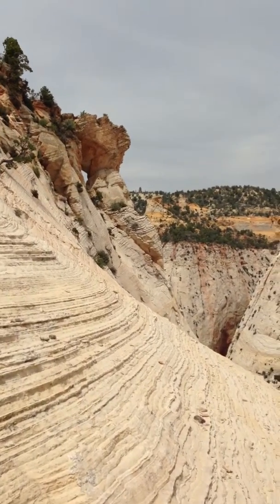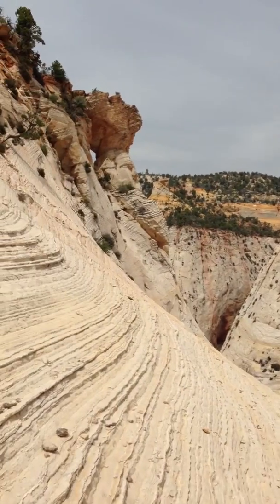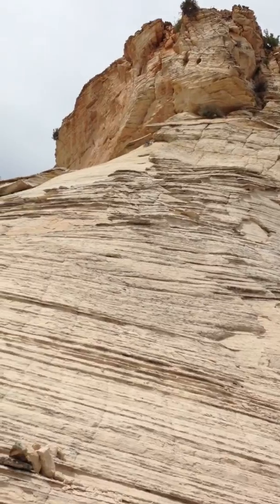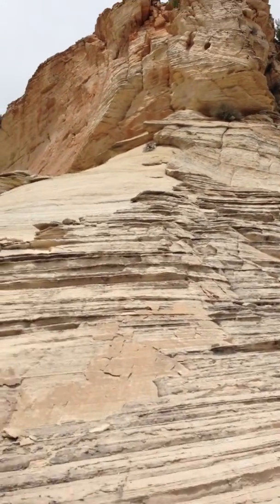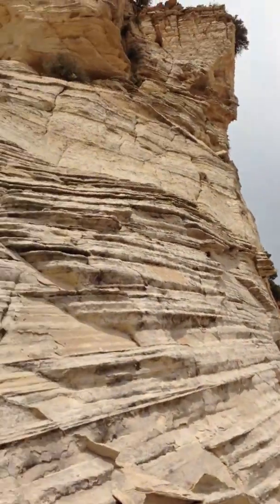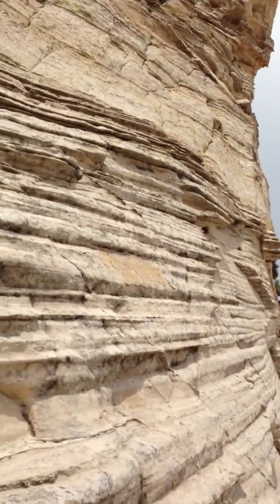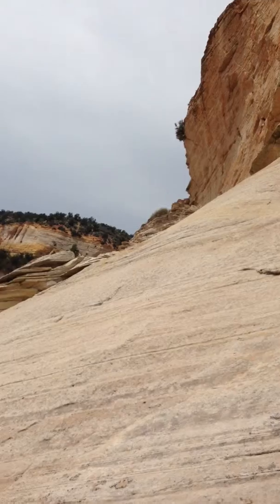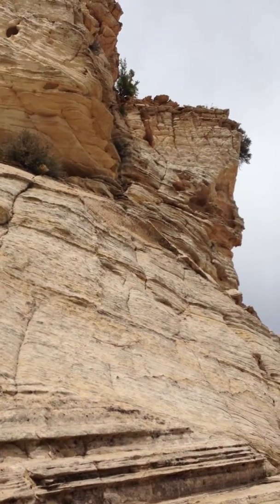Jug Handle Arch - as close as I could get without a rope